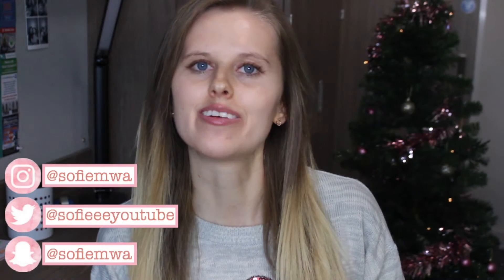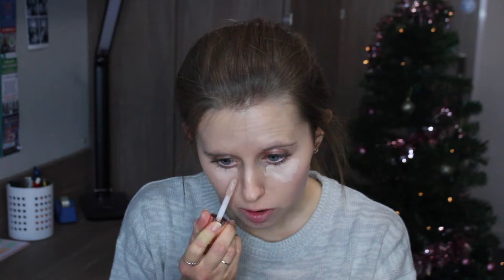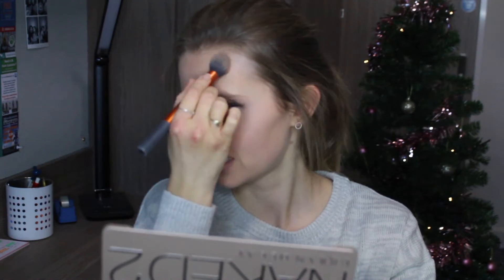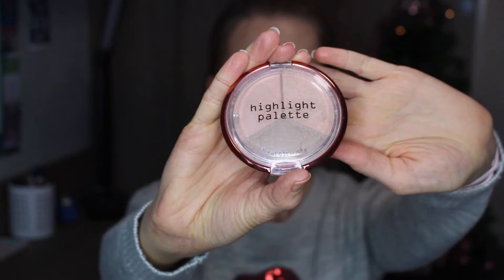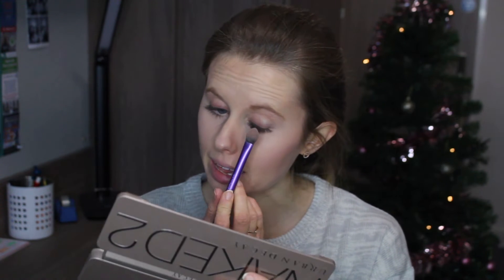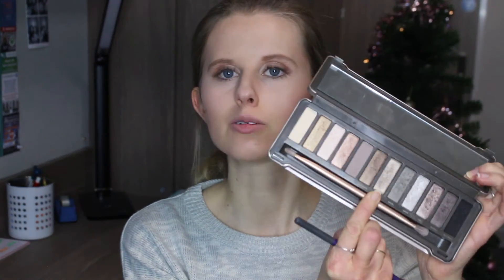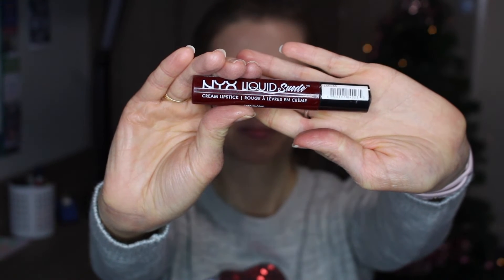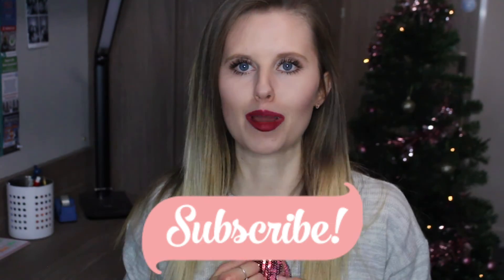Chatty Festive GRWM | Sofieee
Hiya,

Sofie xxx

Long4Lashes Eyelash Serum